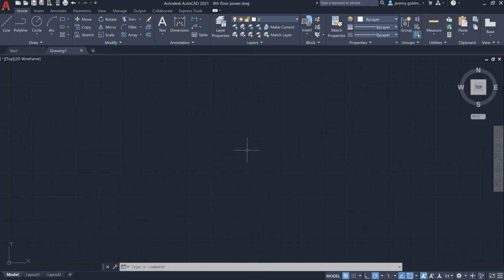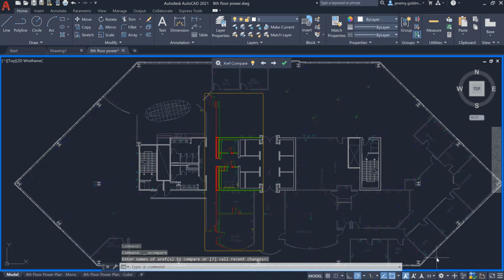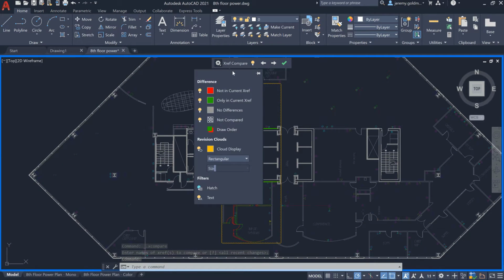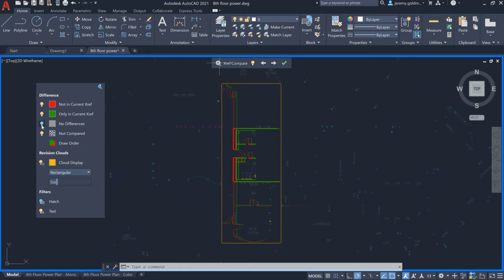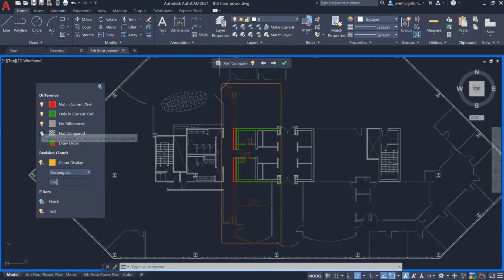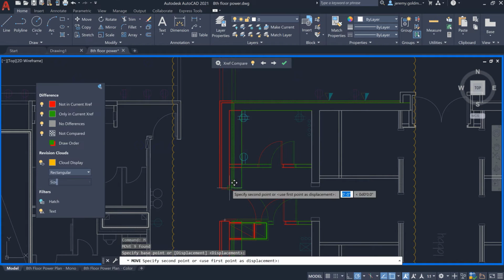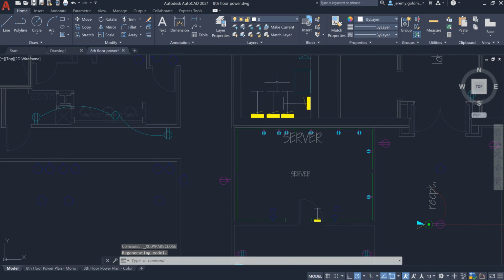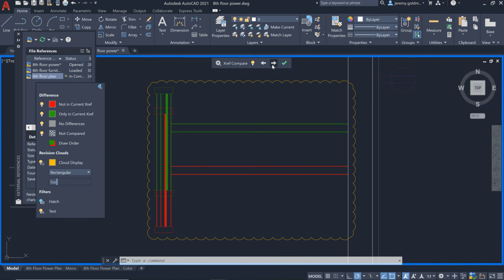AutoCAD 2021 - Porównywanie odnośników zewnętrznych